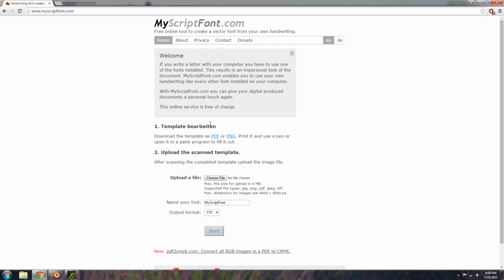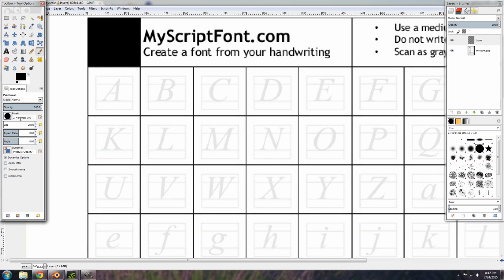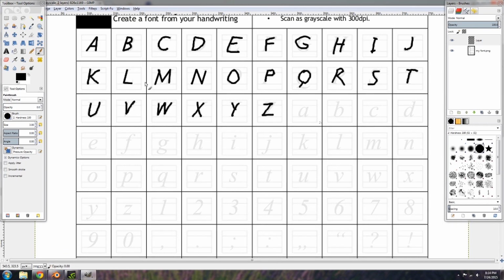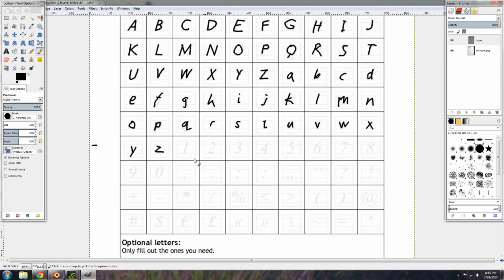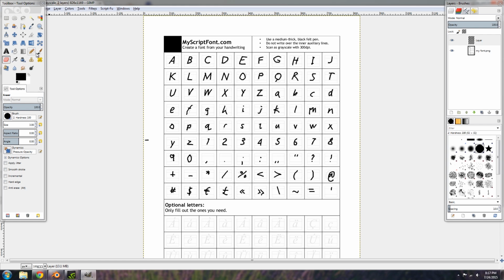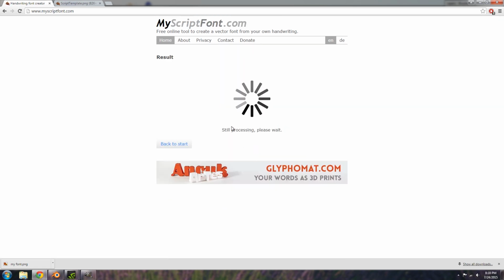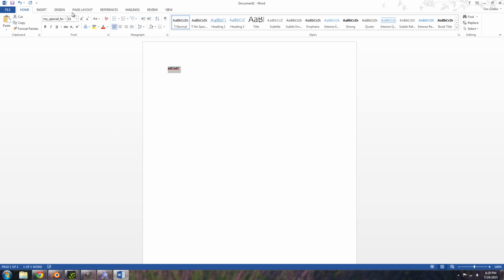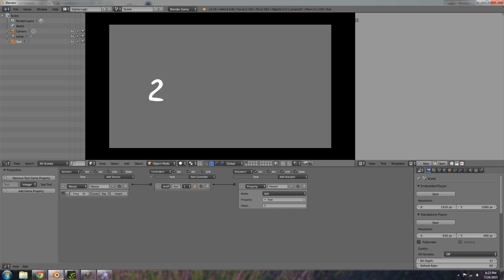How to Create a Custom Font.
In this simple tutorial I go over how to create your own custom font for free, from scratch. This can be done by printing and scanning the font document or by editing in another program like photoshop or gimp.

Stay Inspired!